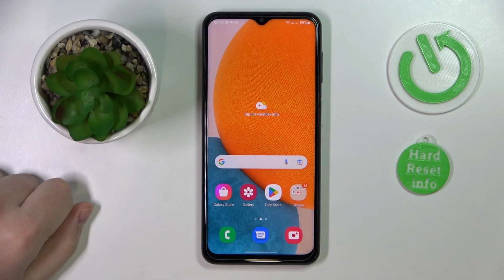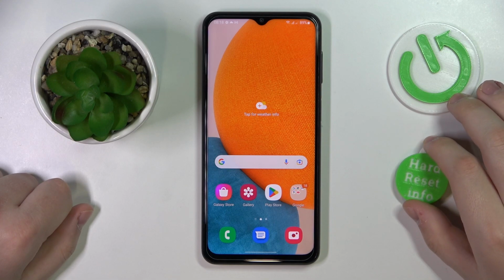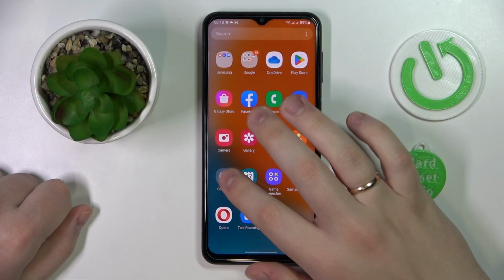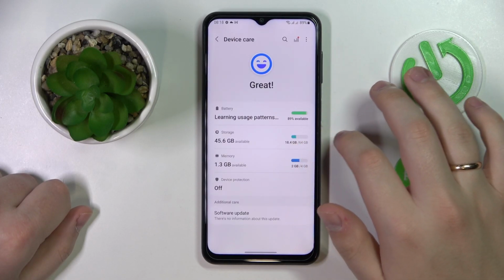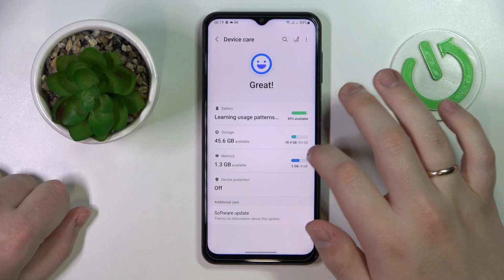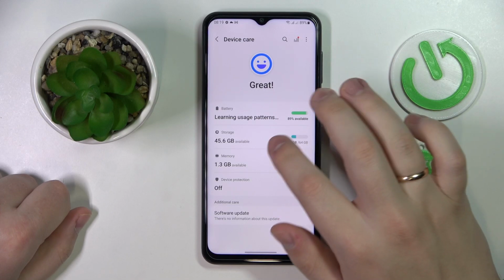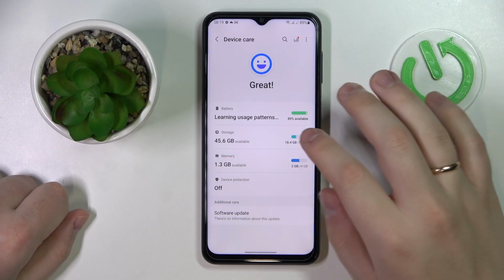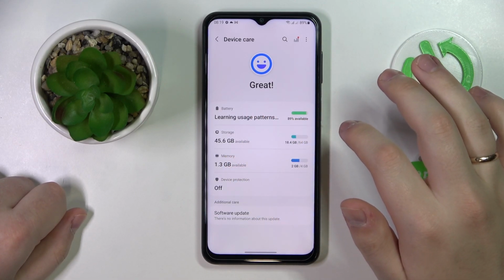How to See Available Storage on SAMSUNG Galaxy A23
Find out more info about SAMSUNG Galaxy A23:
If you want to know how much memory space is left on your SAMSUNG Galaxy A23, then watch this tutorial. Our expert will show you how to go to the Device care tab and then how to find the memory info on that device. Visit our YouTube channel if you want to know more about SAMSUNG Galaxy A23.

How to see available storage on SAMSUNG Galaxy A23? How to check available storage on SAMSUNG Galaxy A23? How to check storage on SAMSUNG Galaxy A23?